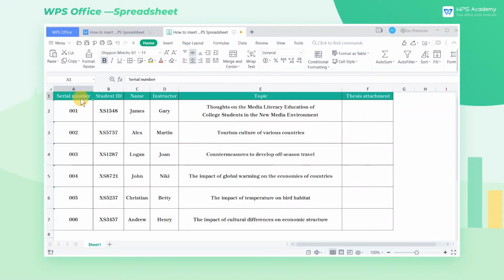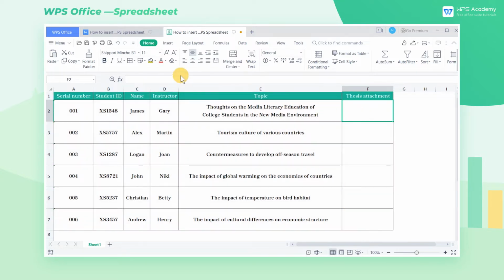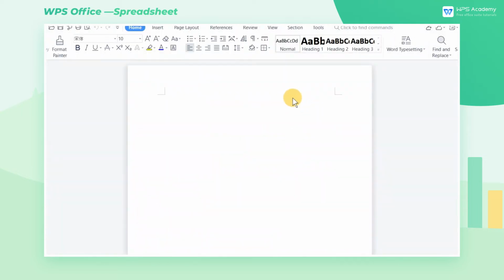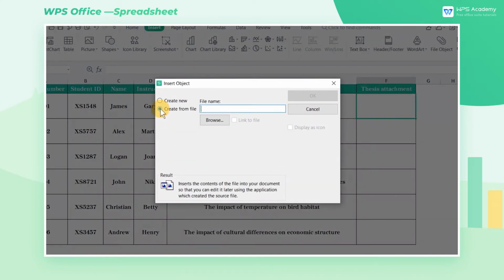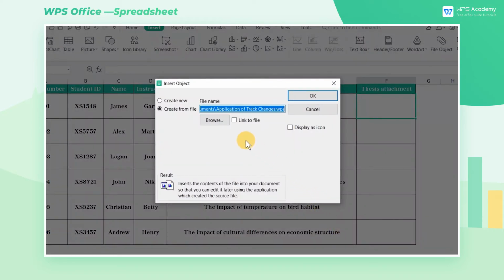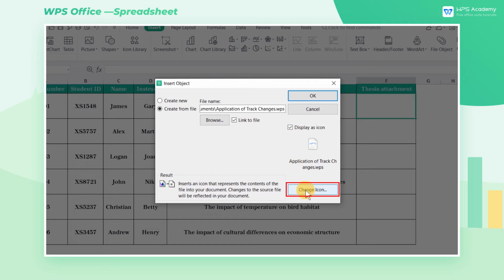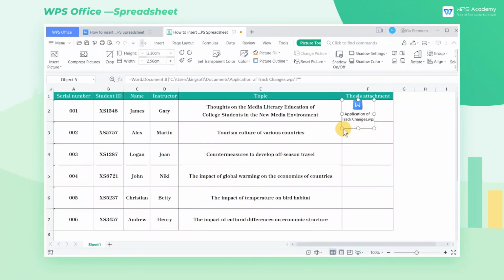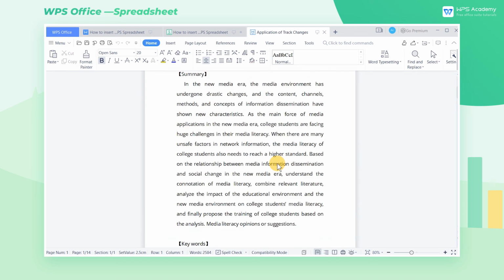[WPS Academy] 2.3.8 Excel:How to insert the object in WPS Spreadsheet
Hi, glad to see you here. Today we'll learn 'How to insert the object in WPS Spreadsheet'  Follow our Youtube channel, level up your office skills! WPS Office is a free all-in-one office suite which include Writer(Word), Spreadsheet(Excel), Presentation(PPT) and PDF. Tutorials are provided by WPS Academy, WPS Academy is aim at providing both beginning and advanced office tutorial.